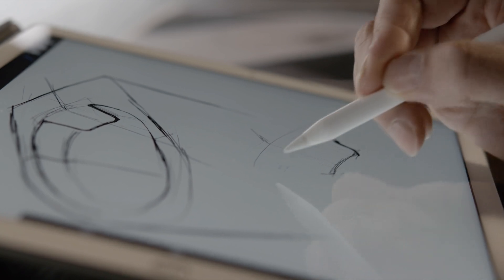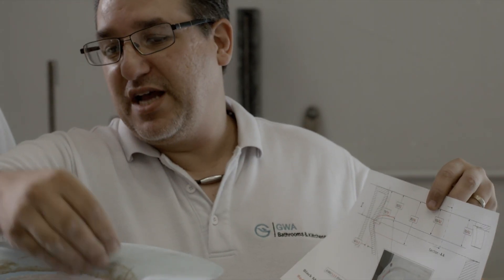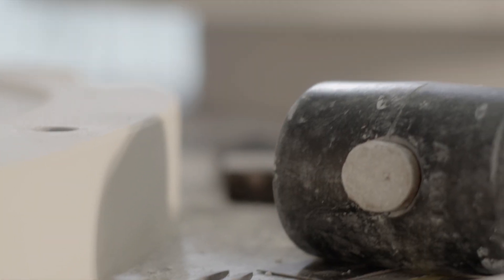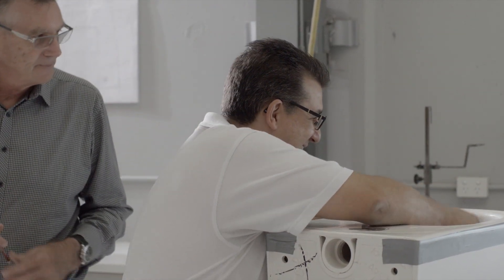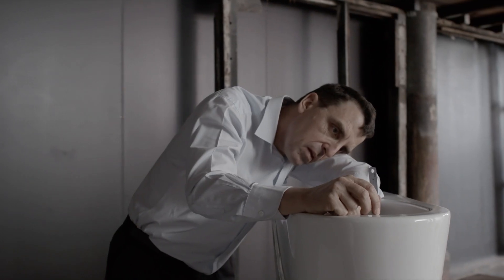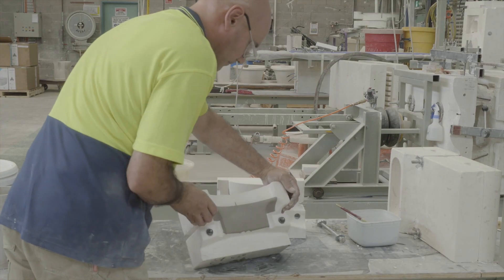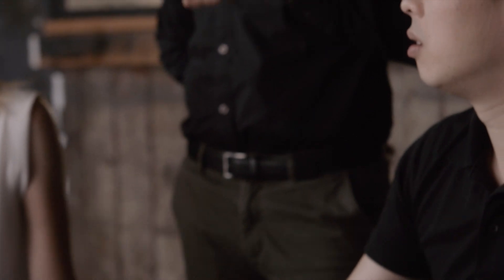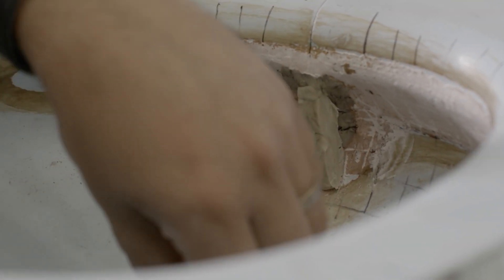Caroma Cleanflush - Design Journey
Join us on the journey to discovering the next big thing in toilet technology - Caroma Cleanflush.